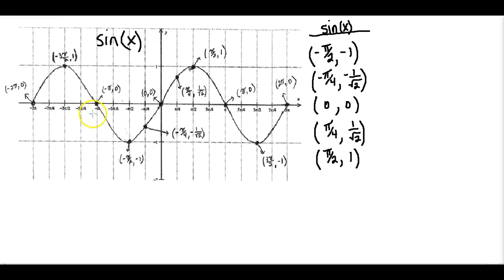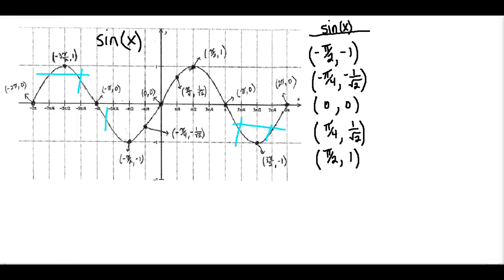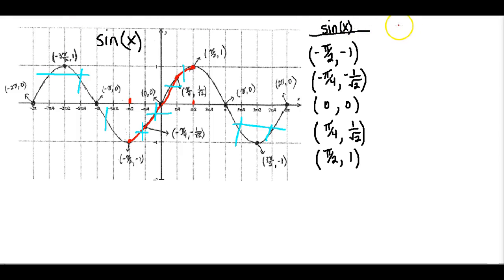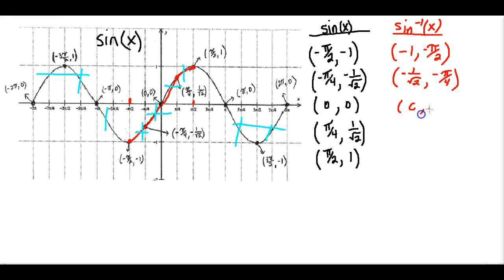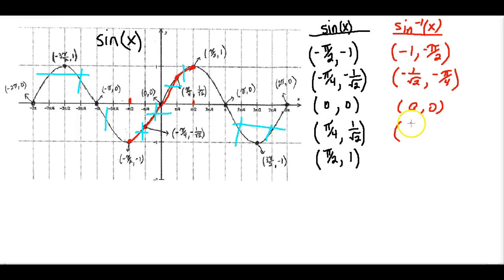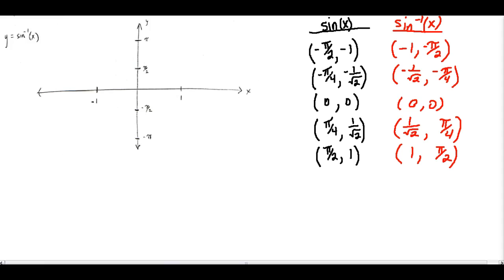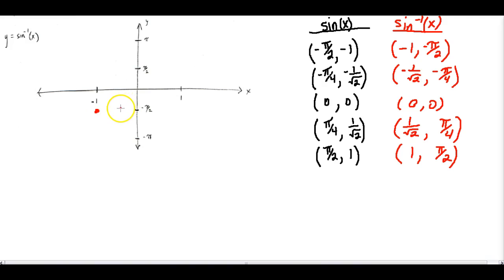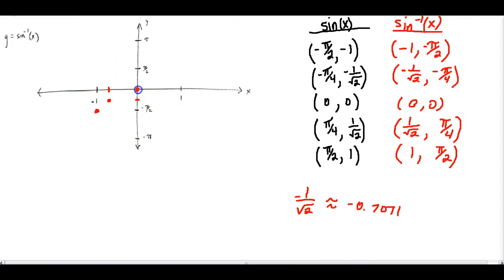Deriving Graph for Inverse Sine Function